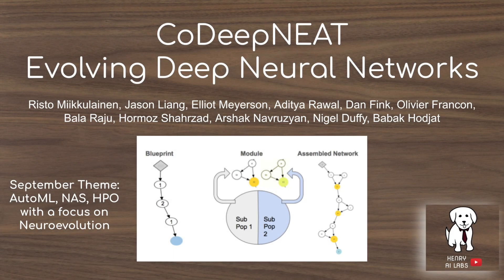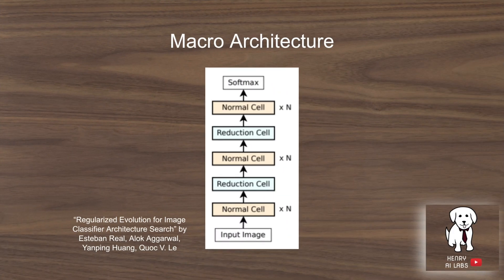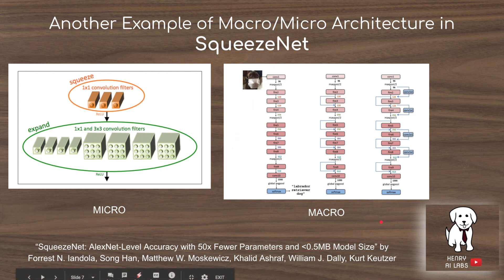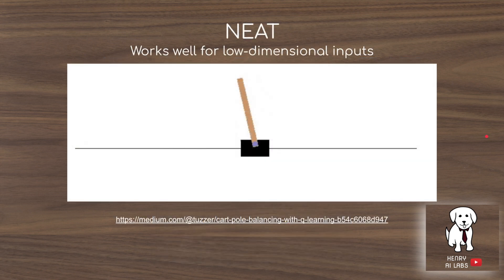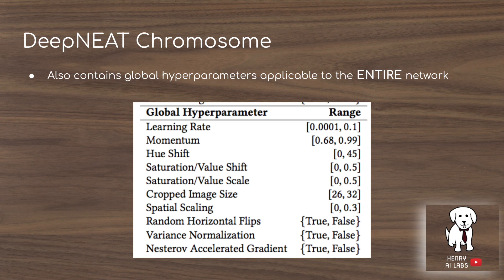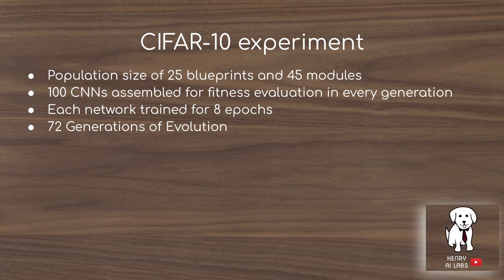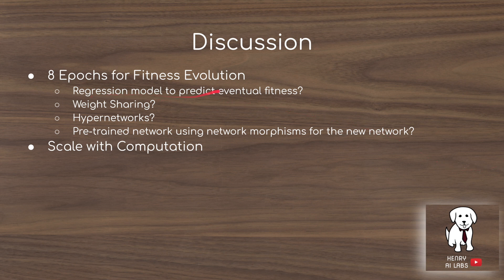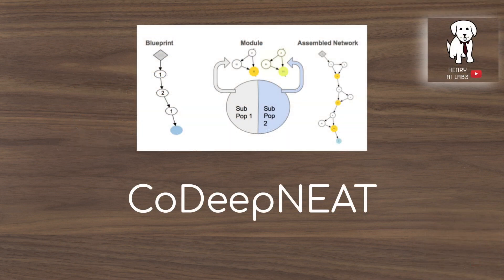CoDeepNEAT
The CoDeepNEAT algorithm takes NEAT to the next level by evolving the topology of LAYERS rather than individual NEURONS! This is a really interesting algorithm that seems to be the best way to get started with Neuroevolution for Architecture Search!